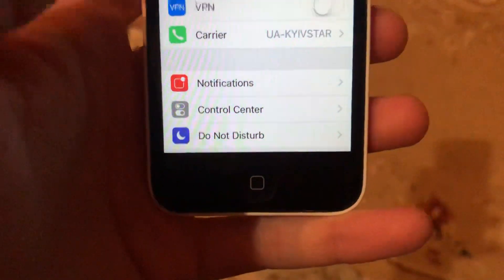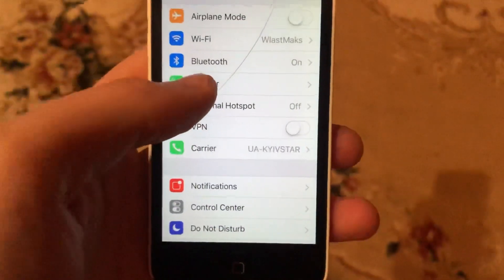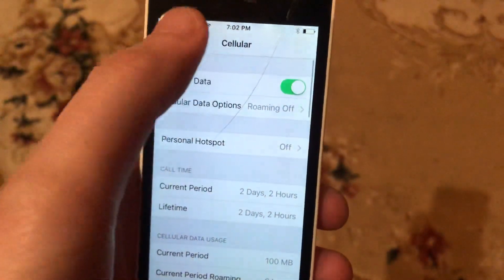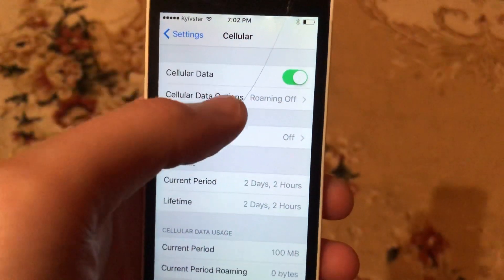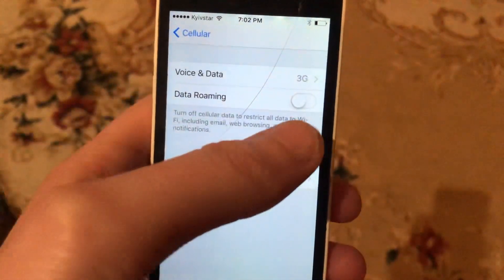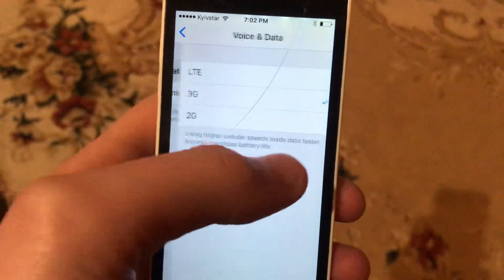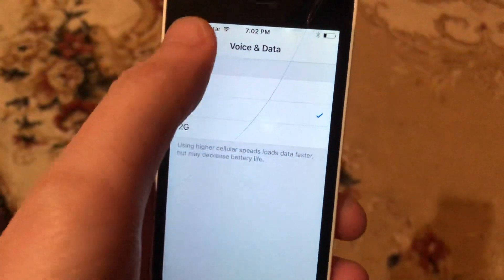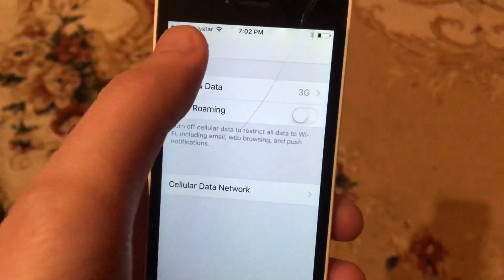How To Fix iPhone And iPad Cellular Data Not Working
If you don’t know How To Fix Cellular Data On iPhone Fix, this video is for you.